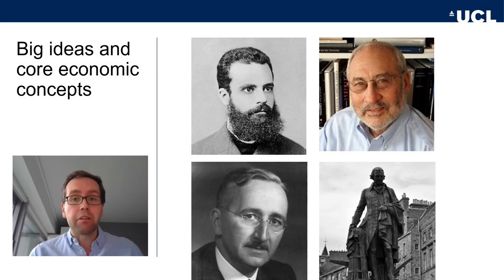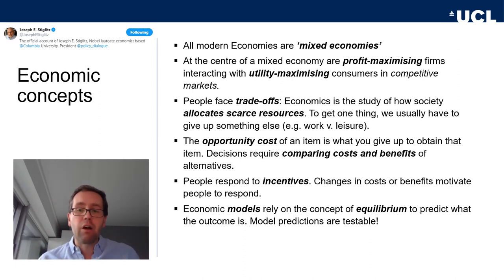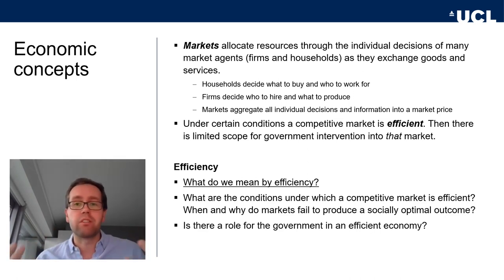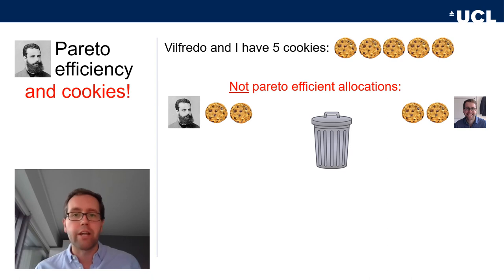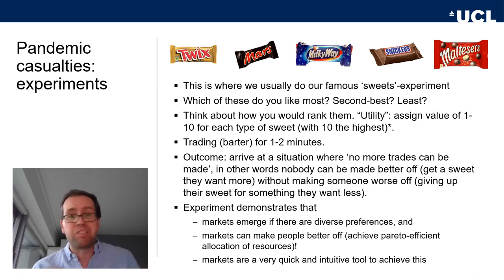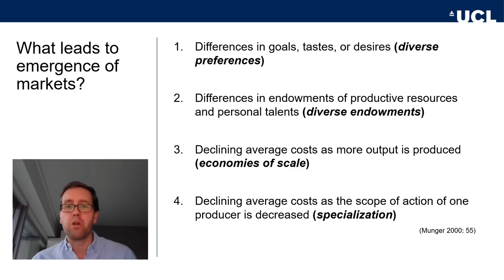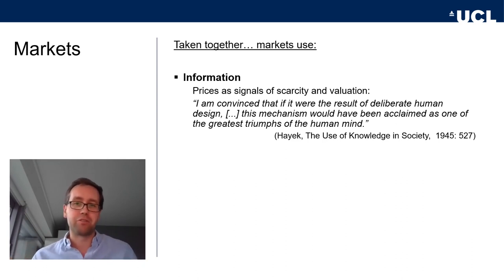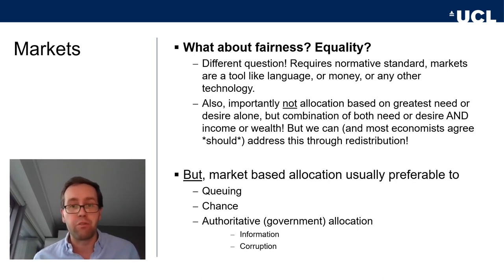PUBL0011 Lecture 1: Markets, Part 2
PUBL0011 - Public Policy Economics and Analysis
Lecture 1: Markets and efficiency
Part 2: Economic concepts, emergence of markets, efficiency